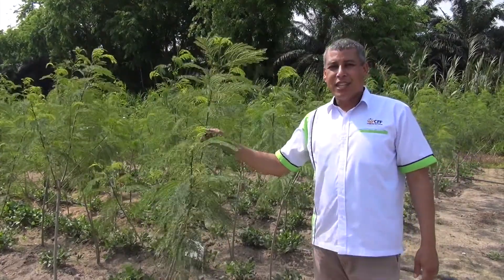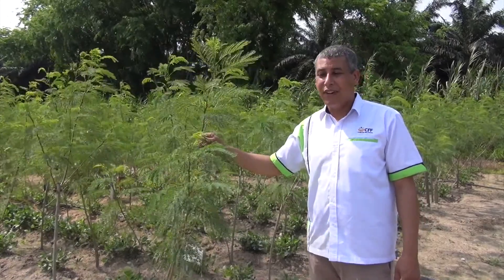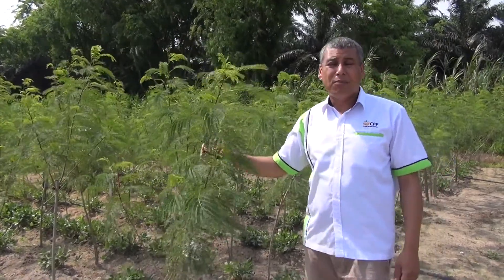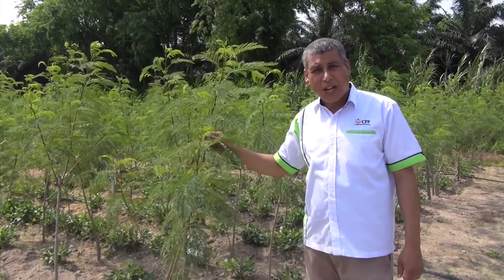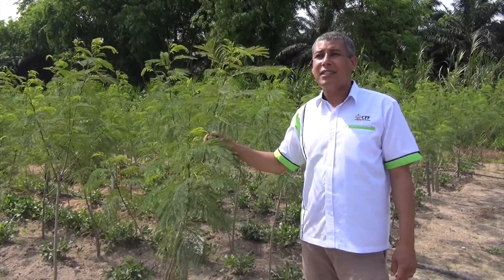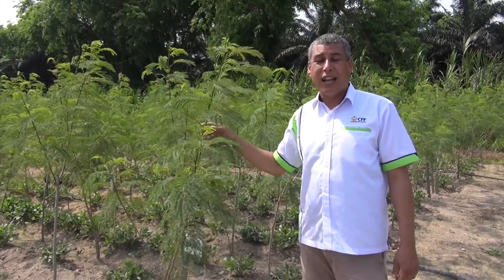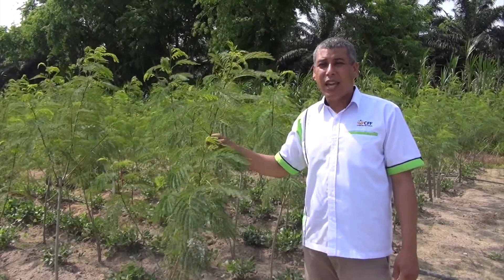CFFRC Leucaena by Dr Ibraheem Alshareef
Leucaena
Scientific name:  Leucaena Leucocephala
1. There are 24 species of Leucaena. The most common species is Leucaena Leucocephala.
2. Originated in Mexico. 1977 the use of leucaena has greatly expanded throughout SEA.
3. Growth under wide range of climate (few hundreds to 3000 mm)
4. A legume crop that can fix up to 300 kg per hectare/year.
5. Used as a fodder, seeds are edible, and good as a biomass crop (40t /ha/year).
6. Useful for soil erosion control and common for intercropping.